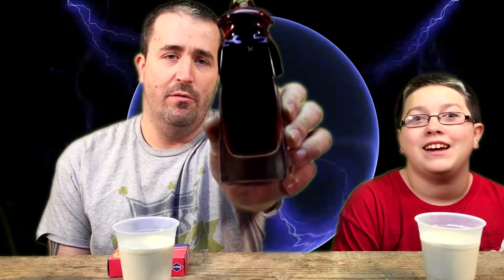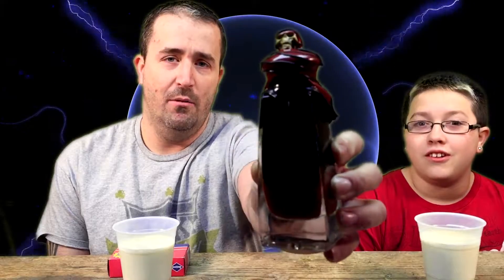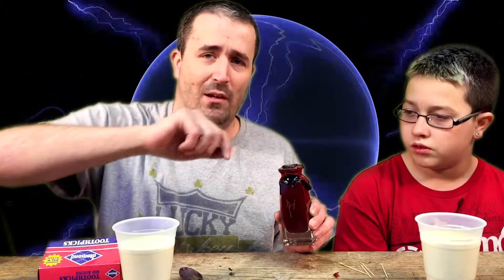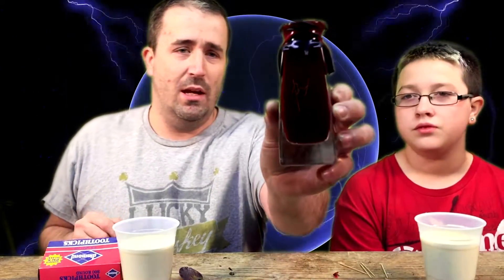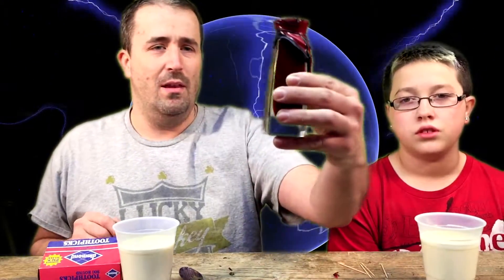Melt your mouth HOT (Blairs 2AM)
We try out Blairs 2am reserve hot sauce rated at 900,000 SHU.  HOT HOT HOT!